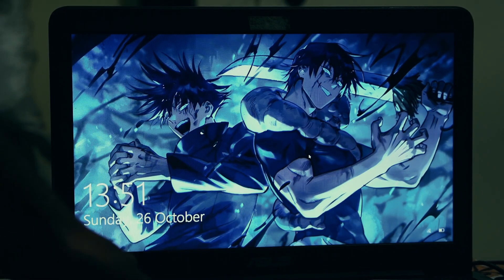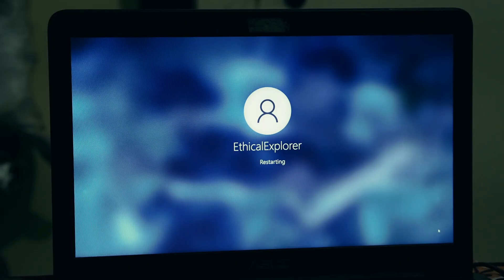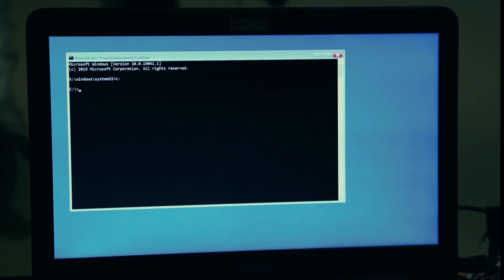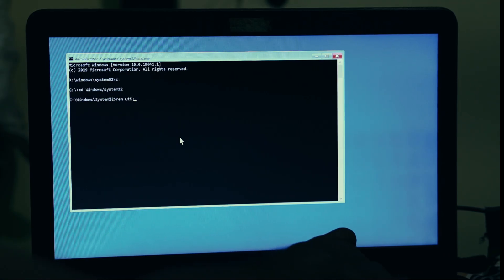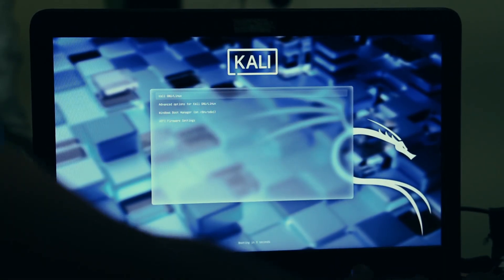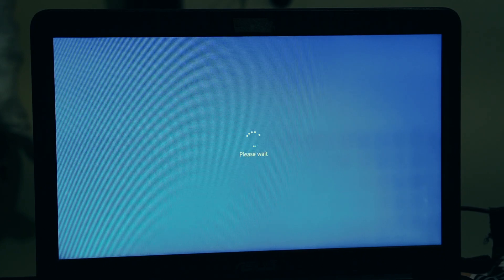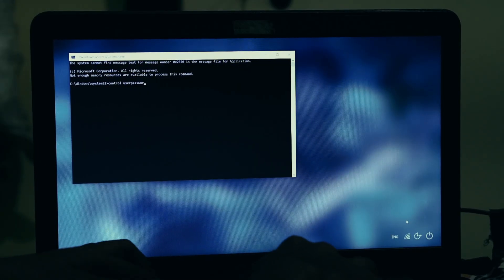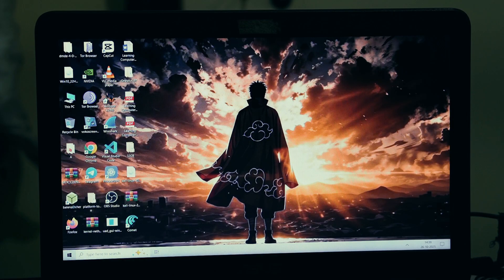How to Reset Windows 10/11 Password (No USB or Format Needed) 🔑💻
Forgot your Windows 10 or Windows 11 password? 😱 Don't panic and DO NOT reset your PC! If you're locked out of your computer and worried about losing all your important files, photos, and data, this is the video you need to watch.

In this step-by-step tutorial, I'll show you a powerful CMD trick to reset any Windows 10 or Windows 11 user password (even an Administrator account!) without formatting, without a reset, and without losing any data. All you need is your own computer.

We'll use the Advanced Startup options (Troubleshooting mode) to cleverly replace the Accessibility tool (Utilman.exe) on the lock screen with the Command Prompt (CMD). This gives us system-level access to reset the password for any local account using a simple command: Control userpasswords2.

This method is 100% safe, fast, and requires no third-party software, no password reset disk, and no USB drive. You'll be back on your desktop in less than 5 minutes!

Got questions? Ask them in the COMMENTS section below!